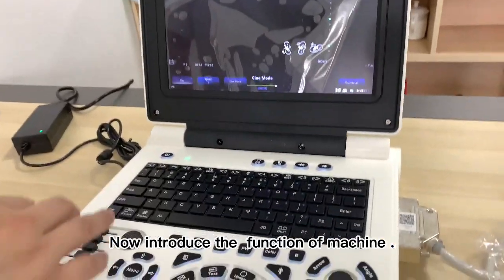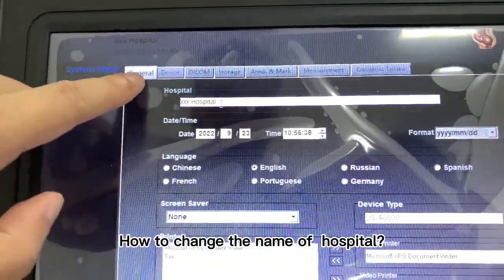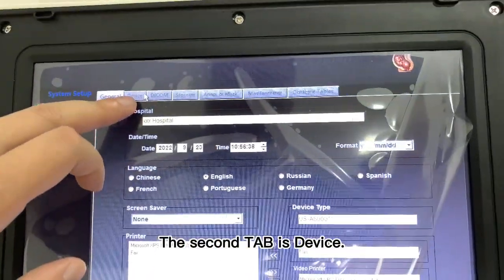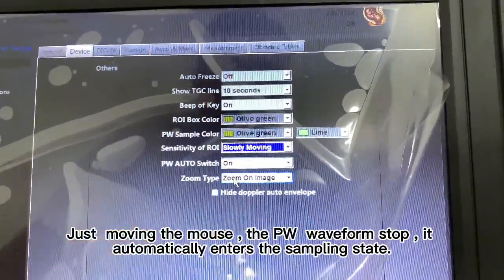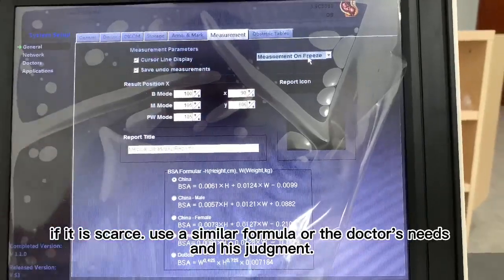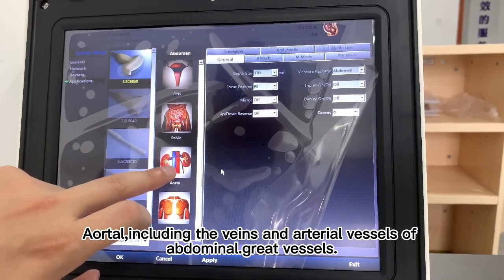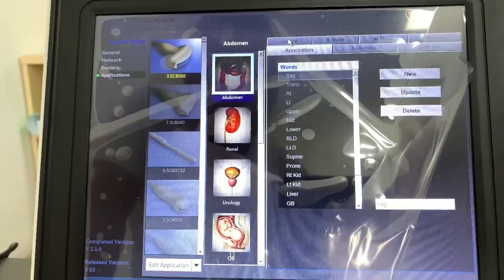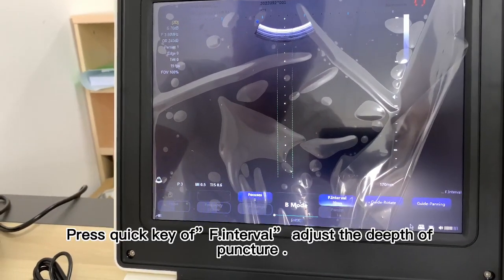P20 presetting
The presetting of the P20 ultrasound scanner